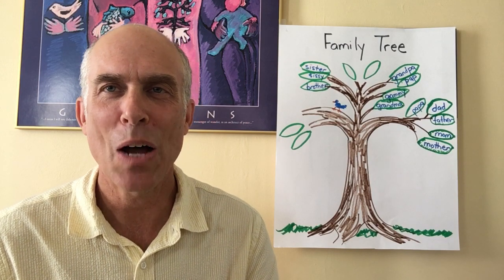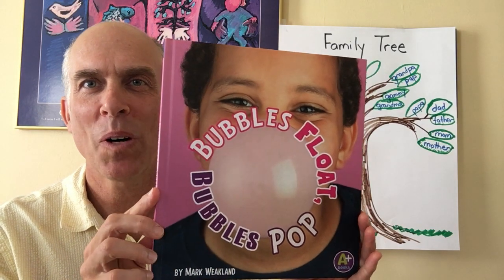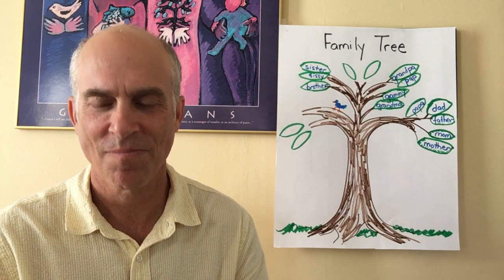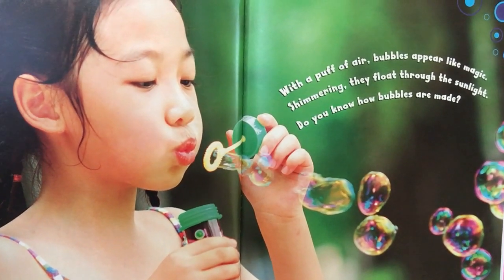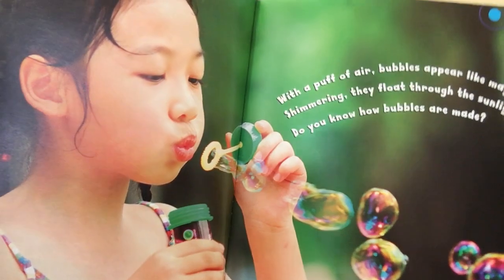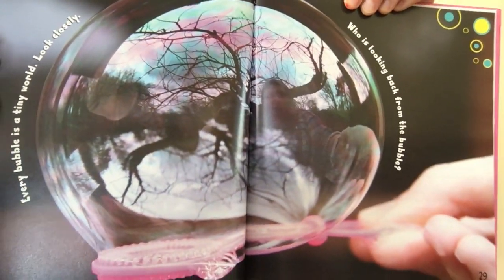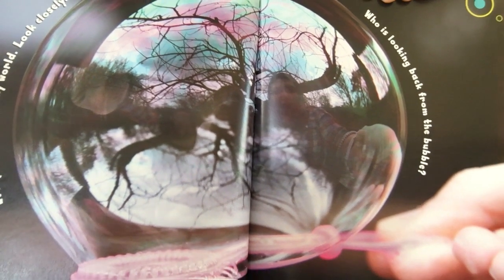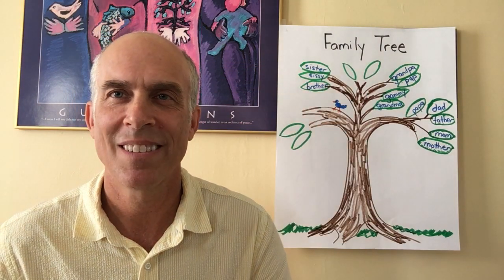Bubbles Float, Bubbles Pop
In this video, I read one of my popular (and award-winning) science books. Written and designed with whimsy in mind, the book also gives plenty of scientific explanation, telling what bubbles are, where they can be found, and why they pop.